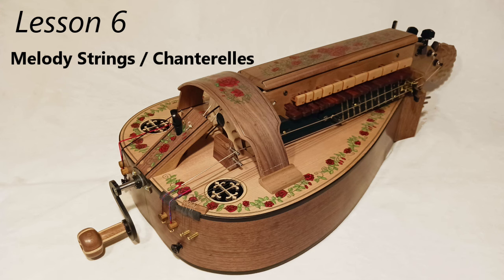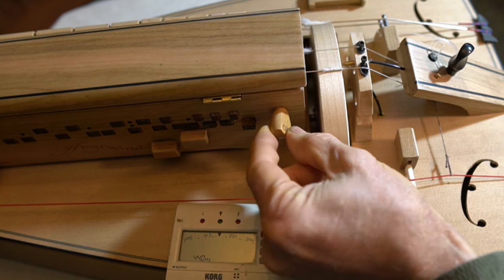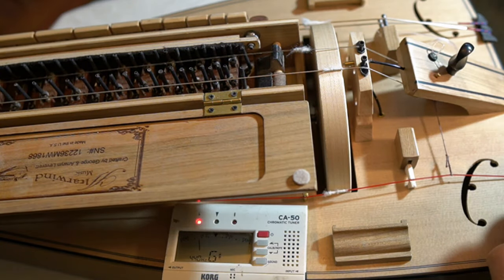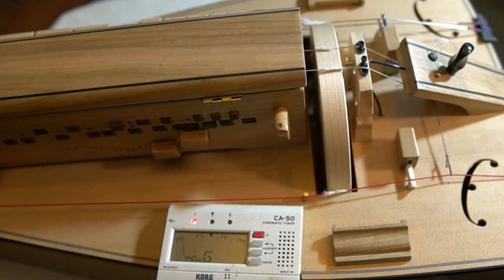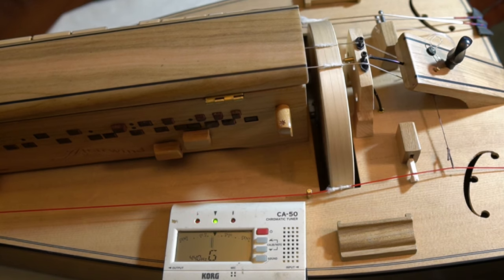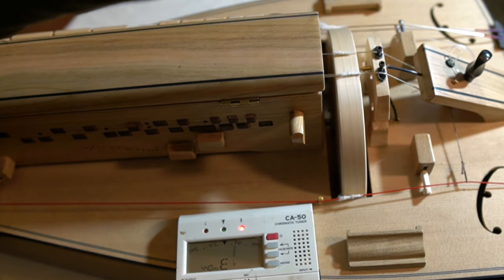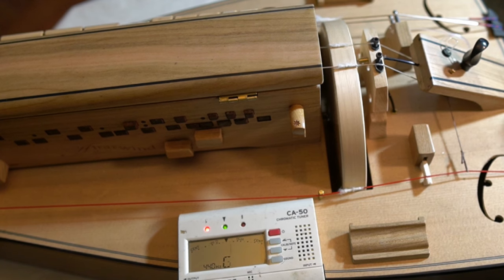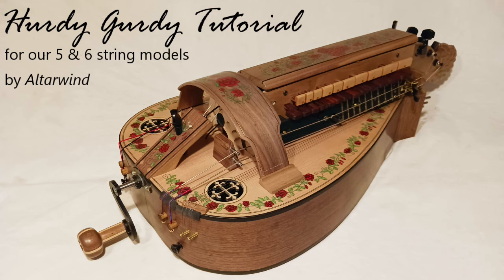Altarwind Hurdy Gurdy: Lesson 6-Melody strings / Chanterelles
This video shows helps you get to know the melody strings (a.k.a. Chanterelles) of your new Altarwind Hurdy Gurdy!  Instrument pictured is our 5 string 'Merry Wood' model, but also applies to our other models, like the Moncur and Aquitaine hurdy gurdy. Material covered includes:

-turning the strings on & off
-checking the cotton alignment
-tuning each string, with video demo to walk you through it.

Presented by George Leverett of Altarwind Music